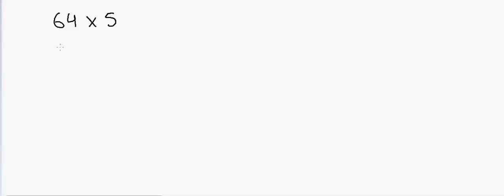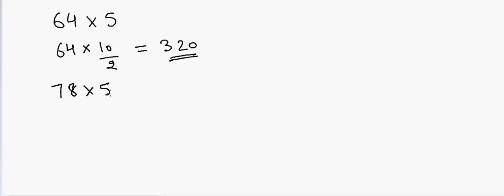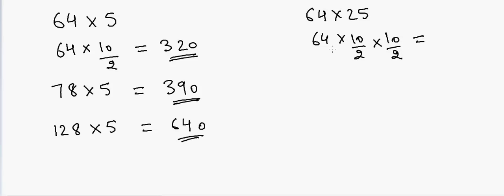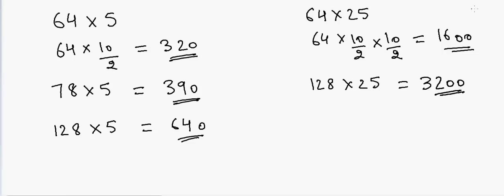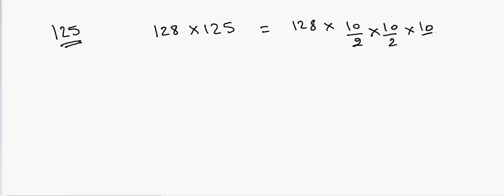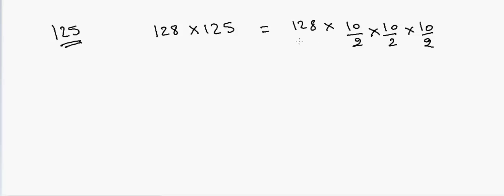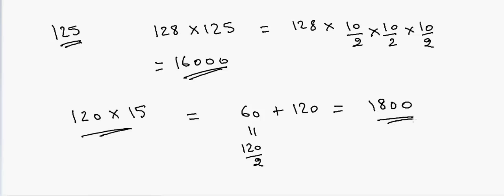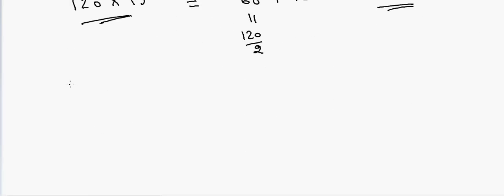Calculation in mind to multiply any number by 5, 25, and 125